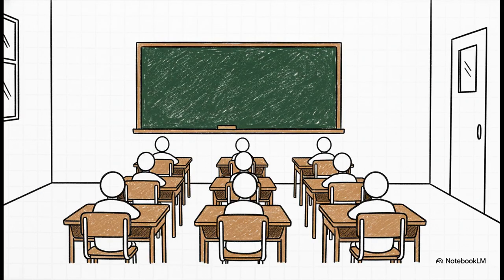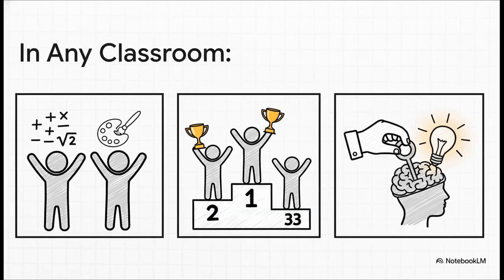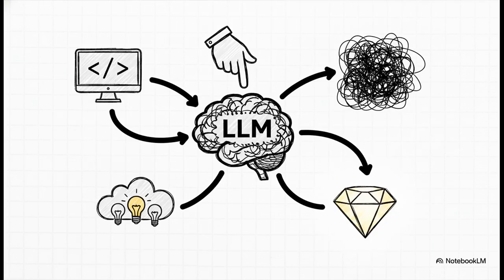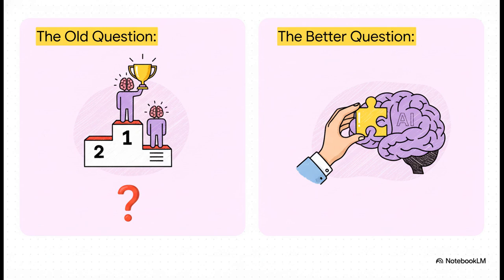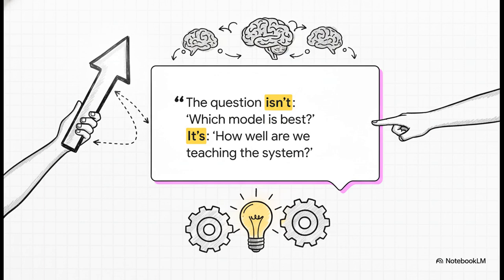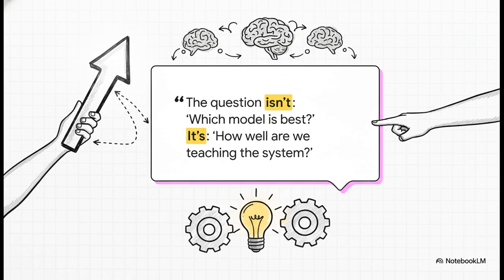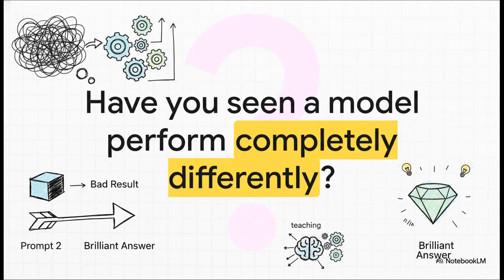AI Model Comparison — Often Unnecessary